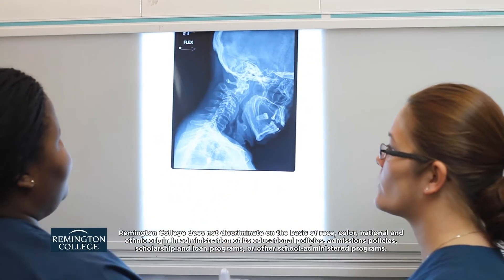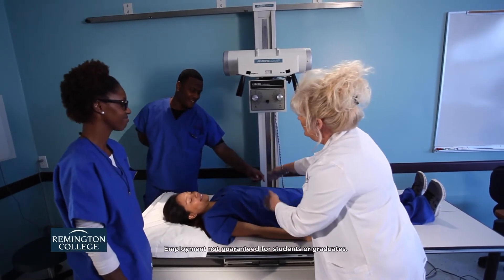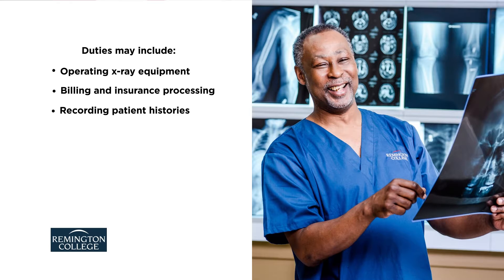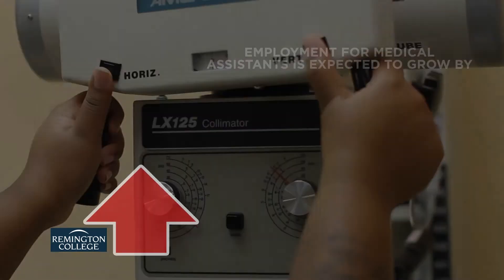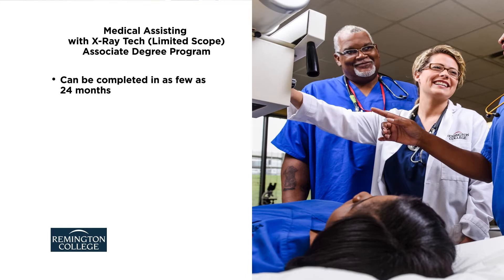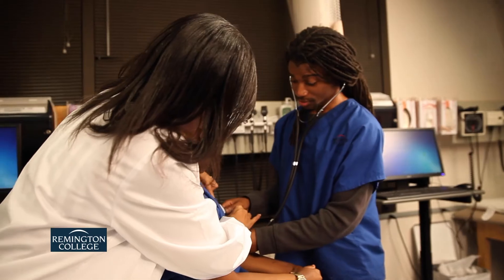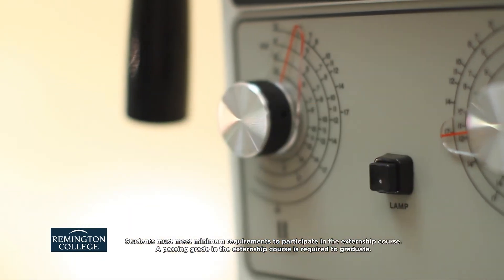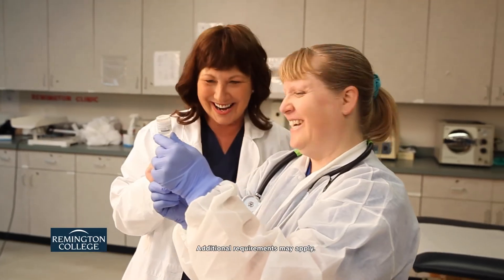Remington College Medical Assisting with X-Ray Tech (Limited Scope) Associate Degree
Medical assistants trained in X-ray tech have unique opportunities for work in a healthcare setting. Remington College offers the Medical Assisting with X-Ray Technology (Limited Scope) associate degree program for students interested in entering this promising new field.

Remington College does not discriminate on the basis of race, color, national or ethnic origin in administration of its education policies, admissions policies, scholarship and loan programs and other school administered programs.